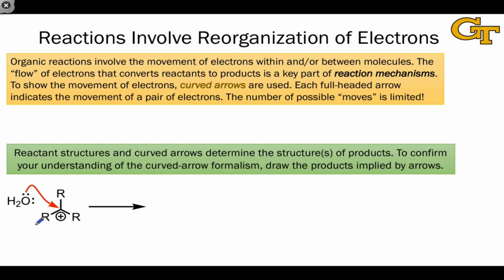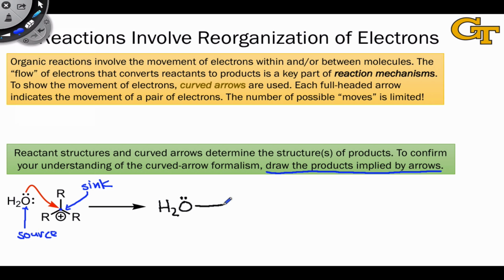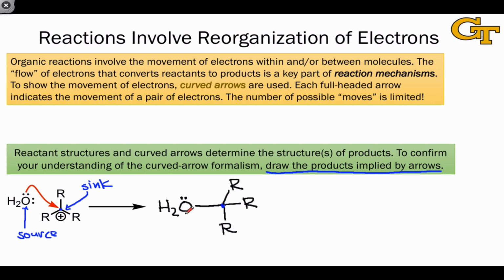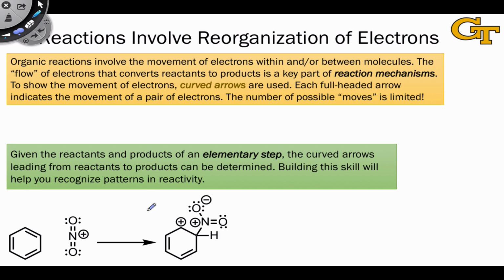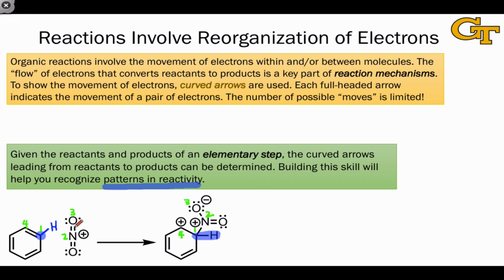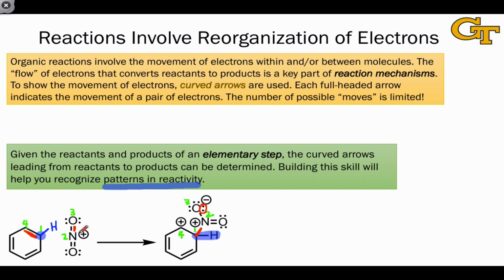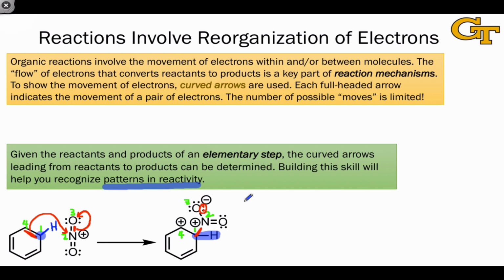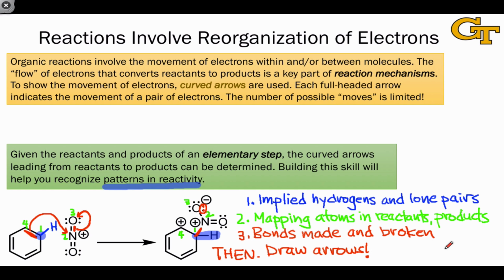01.09 Curved Arrows as Electronic Bookkeeping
Drawing the products implied by a given set of reactants and curved arrows for an elementary step. Drawing curved arrows given the reactants and products of an elementary step.

00:00 Products from Reactants and Curved Arrows
01:48 Curved Arrows from Reactants and Products in an Elementary Step
02:17 Drawing Relevant Implied Hydrogens
02:47 Mapping Reactant Atoms onto Product Atoms
03:15 Listing Bonds Made and Broken
03:56 Drawing Curved Arrows